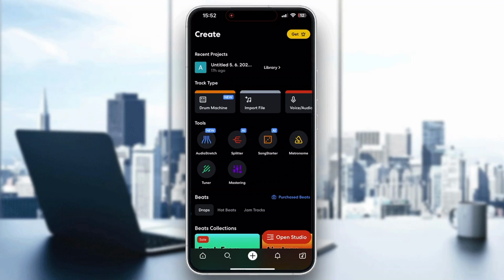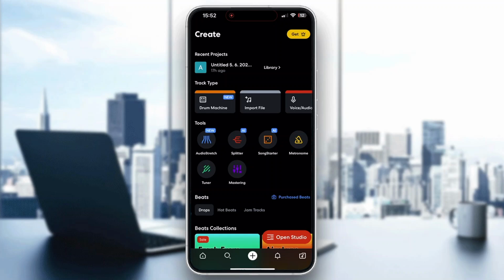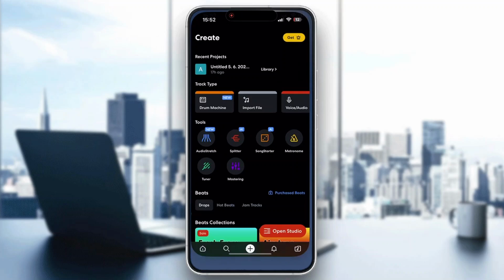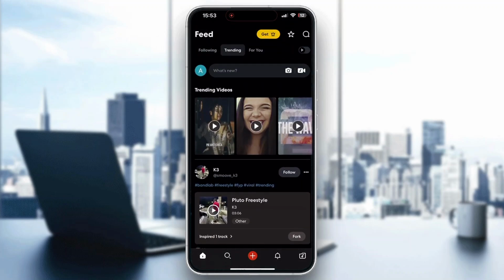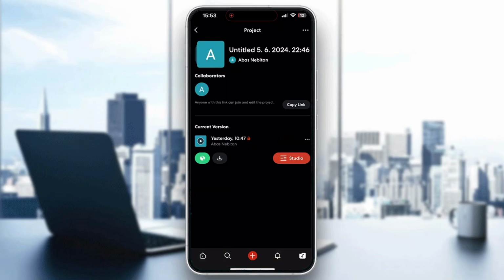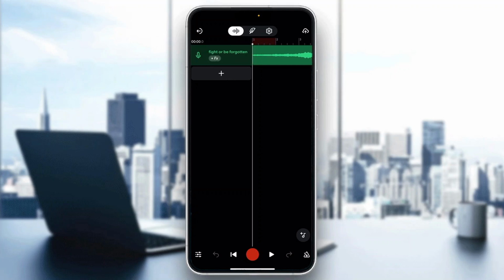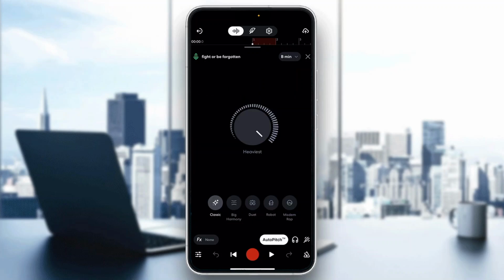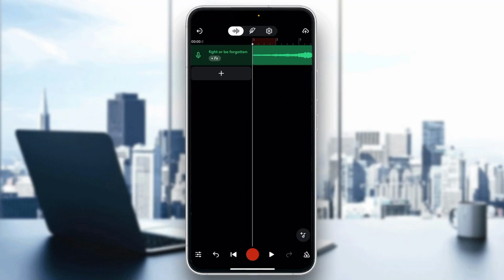How To Autopitch On Bandlab Tutorial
Today we talk about autopitch on bandlab,bandlab tutorial,bandlab autopitch,how to use bandlab